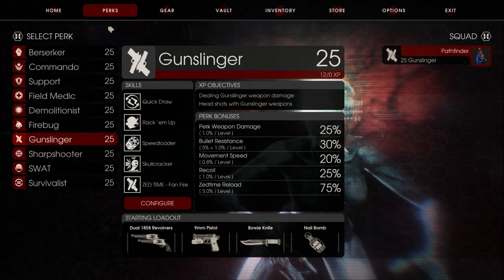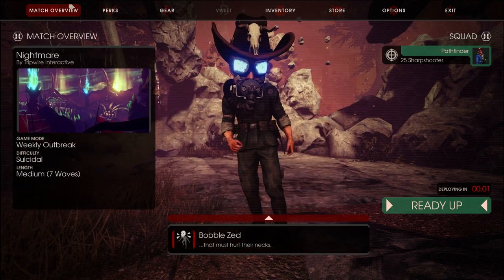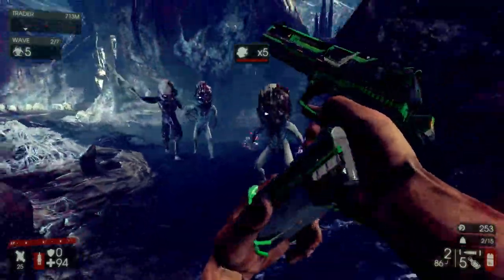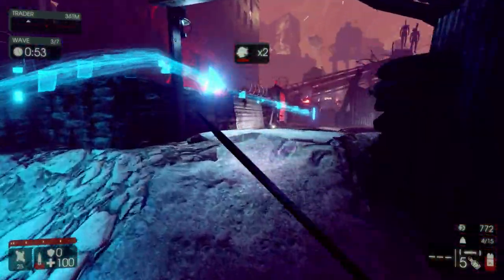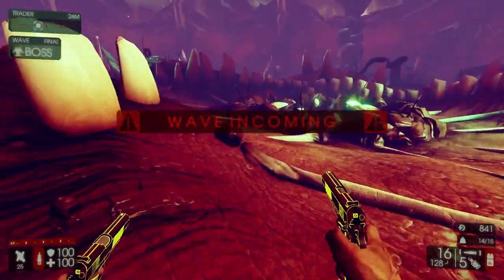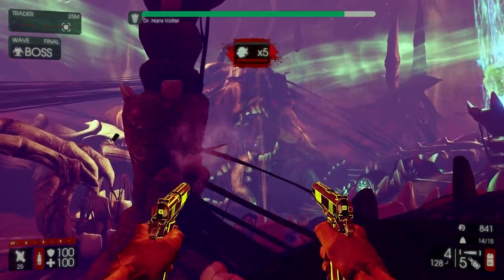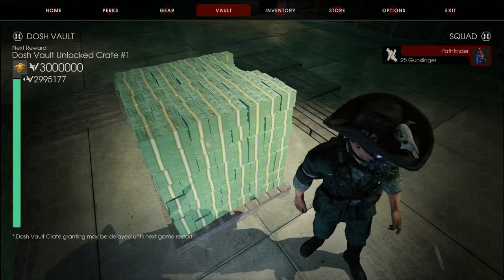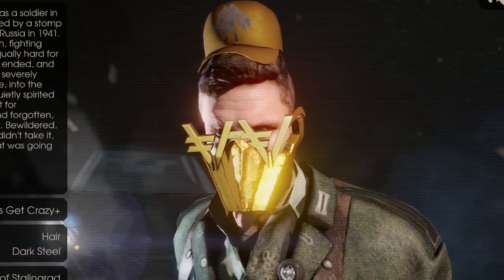Killing Floor 2 | GETTING THE DOSH VAULT CRATE! - A lot Of Dosh Vault Money!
Well this is the best tactic for getting a lot of dosh vault money. Play the daily objectives and the weekly challenge at the same time :D

I mean you can do them separately, but for the biggest amount... do them all at once :)

Still can't believe that it actually gave me the crate, nice. Only scammed like 3 crates before this one happened :P

The next video will be "my swag character" :D

SPECIAL THANKS TO:
- Mihai Nechita (1$)
-GUMMYOWL (1$)
- Artur Straub (5$)
- Jacob Ybarra (5$)
- Jacob Whitman (JSW12Gaming) (1$)

-- Want to come and play with me sometime? Then check out the stream and follow it to get notified when it goes live!